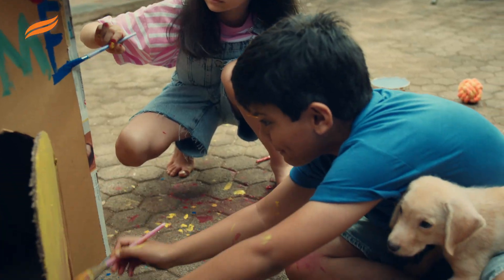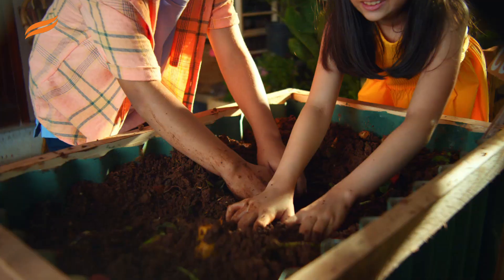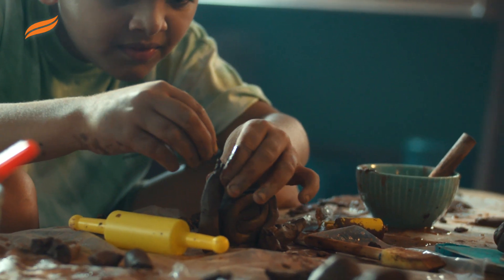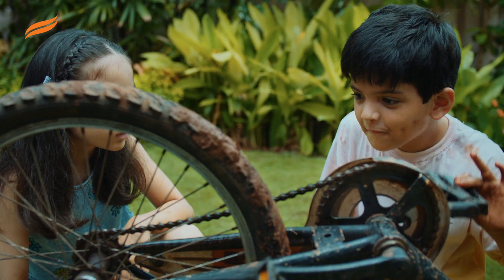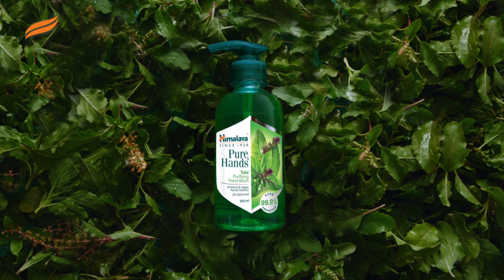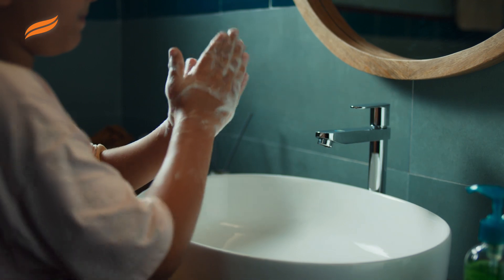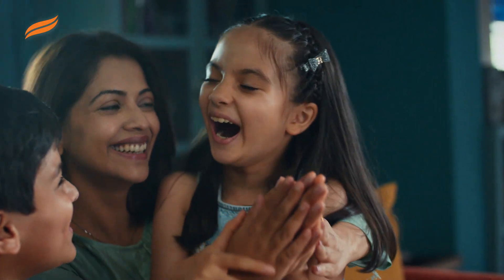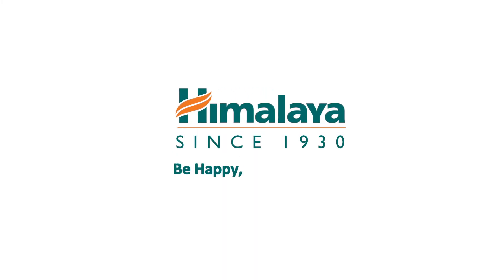Looking for soft-protected hands? Try Himalaya Pure Hands Tulsi Purifying Hand Wash (English)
The freedom to grow by learning and to learn by exploring without thinking twice, that means getting down and dirty with nature, going on an adventure with germs and mingling with not-so friendly pollutants. But with Himalaya Pure Hands by their side their little hands are in safe hands so, you can be stress-free, and they can live freely.

Himalaya Pure Hands Tulsi Purifying Hand Wash is enriched with the natural goodness of pure Tulsi extract which gives 99.9% germ protection. Also, it’s pH balanced formula helps keeps your hands soft and supple.